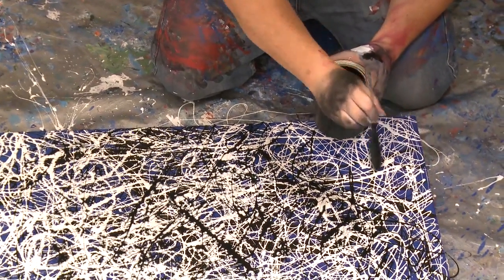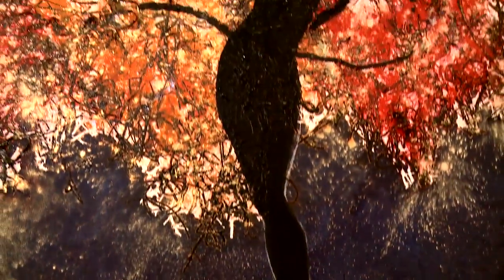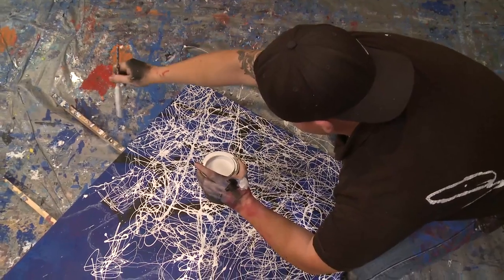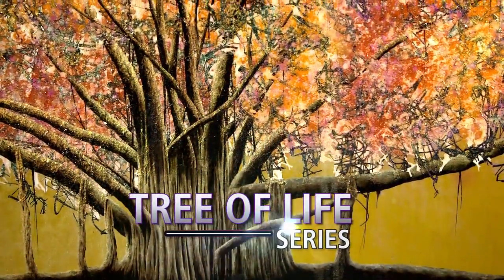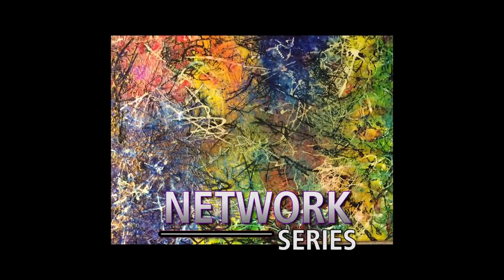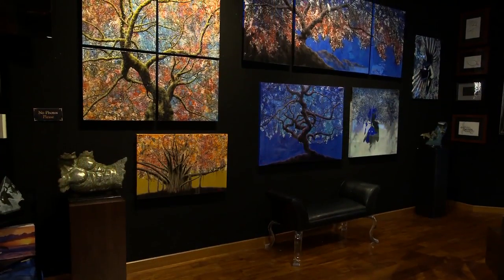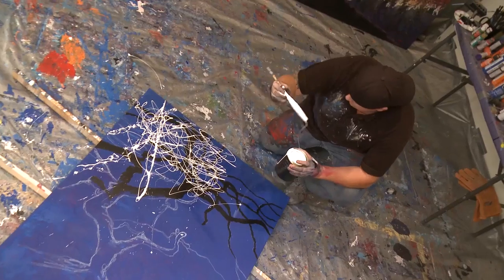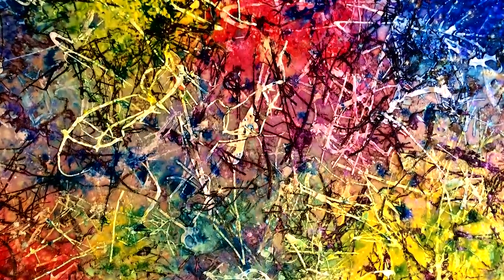Oryan- Liquid Fusion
This video was fully shot, produced and edited by Levy Production Group for Signature Galleries. It profiles the acclaimed artist Oryan and his innovative style Liquid Fusion.